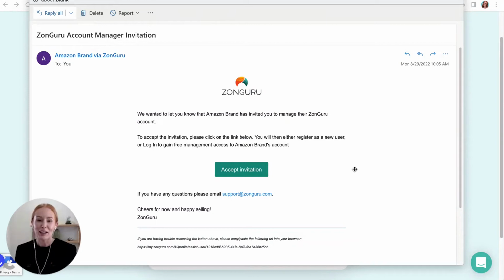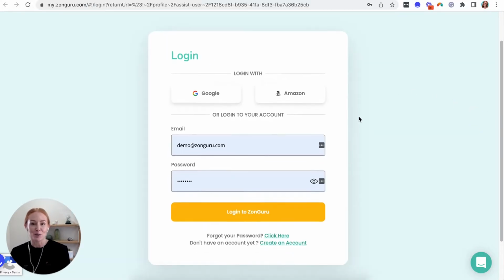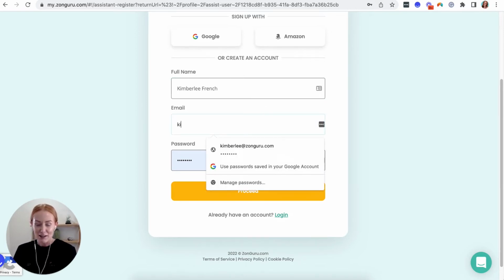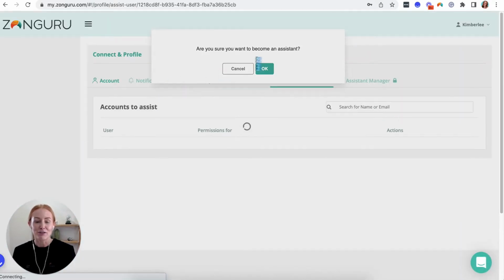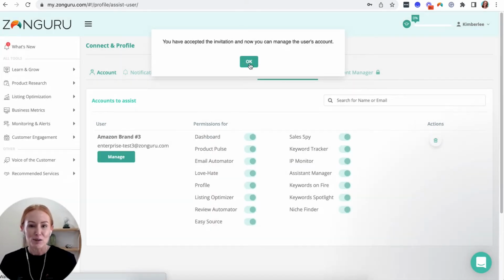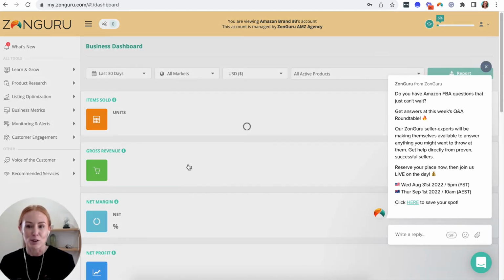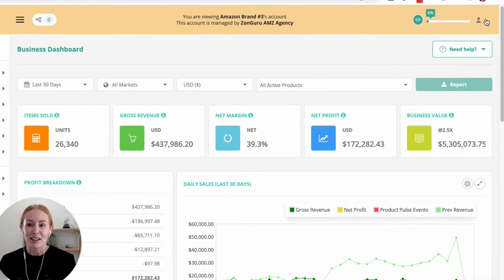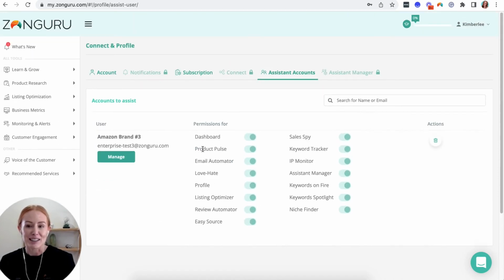How To Accept ZonGuru Invitations and Access Files